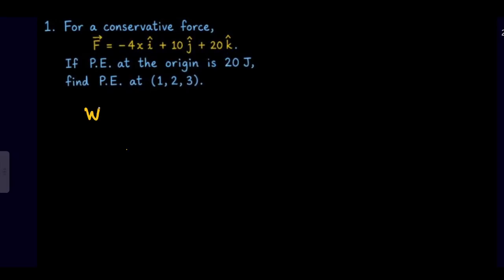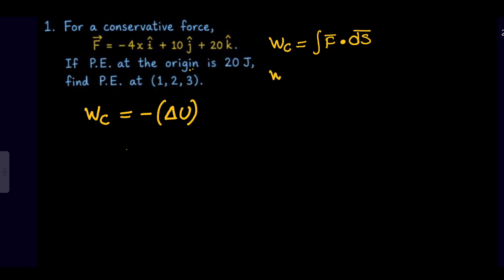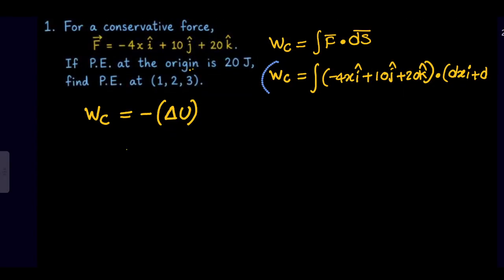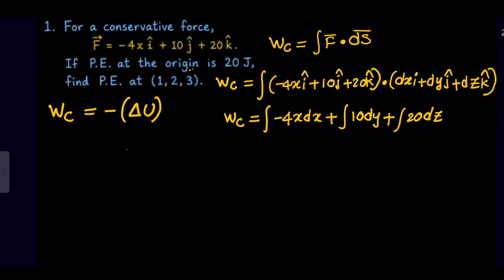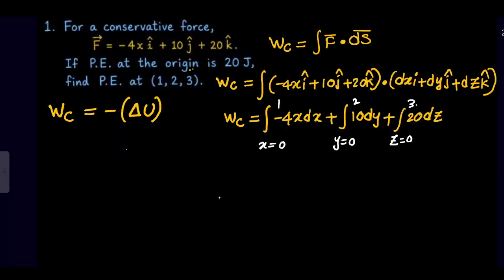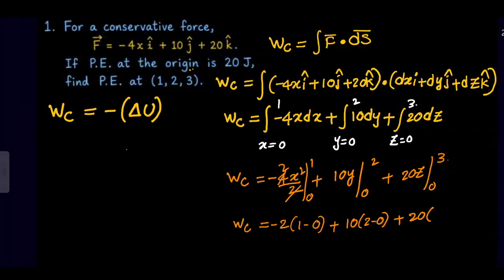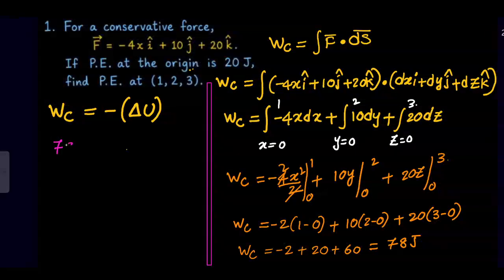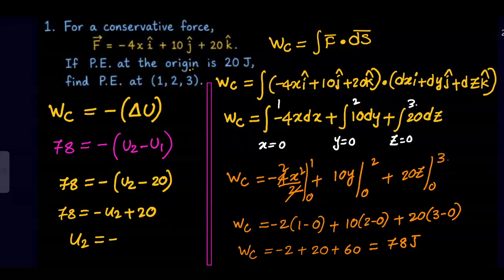Potential Energy & Conservative Force | Relation F=−dU/dx Explained | JEE & NEET Physics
Understand Potential Energy and its important relationship with Conservative Force through clear concepts, graphs and applications.

In this class, you will learn:

Meaning of potential energy
Relation between work and potential energy
Why W
c

=−ΔU
Derivation of F=−
dx
dU

Force from a potential-energy graph
Stable and unstable equilibrium
Gravitational and elastic potential energy
Important applications for JEE and NEET

This session will strengthen your understanding of Work, Energy and Power and help you solve conceptual and numerical problems confidently.

potential energy, potential energy and conservative force, relation between potential energy and force, force and potential energy relation, F equals minus dU by dx, work done by conservative force, potential energy derivation, potential energy curve, potential energy graph, stable equilibrium, unstable equilibrium, gravitational potential energy, elastic potential energy, work energy power, JEE physics, NEET physics, class 11 physics, Momentum Physics Academy